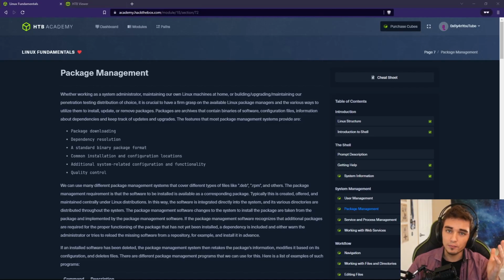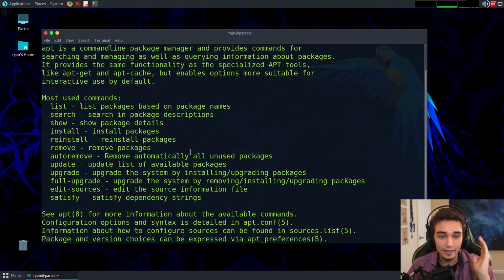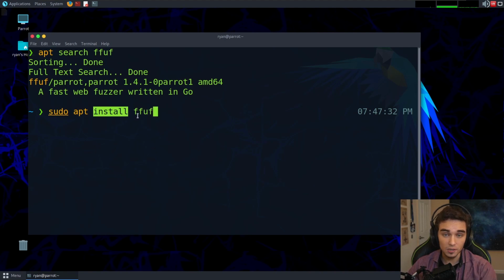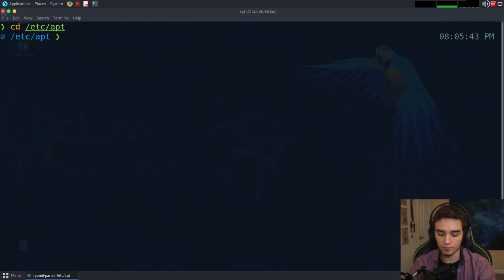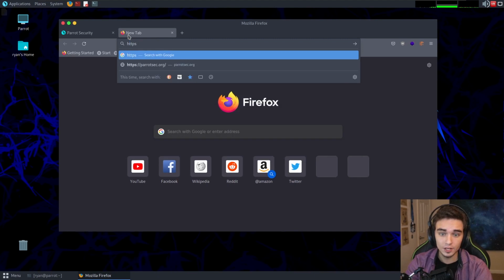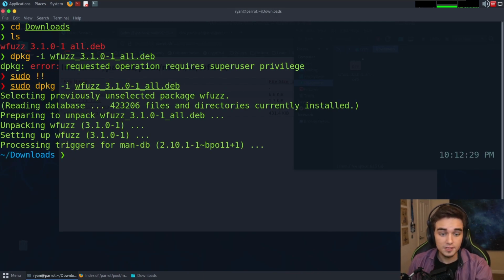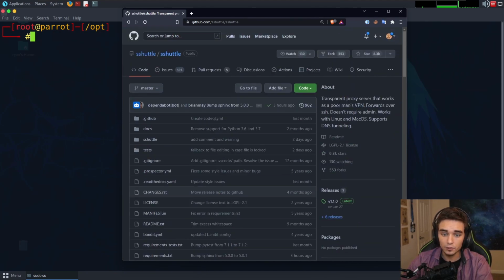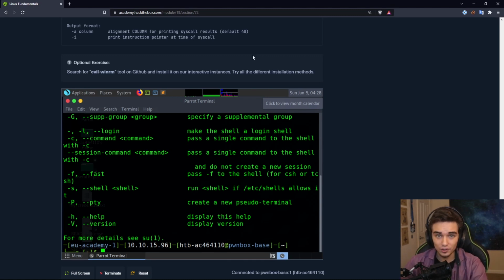Package Management - Intro to Hacking w/ HTB Academy #6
Learn how to manage, install, remove, and configure your packages on Linux!